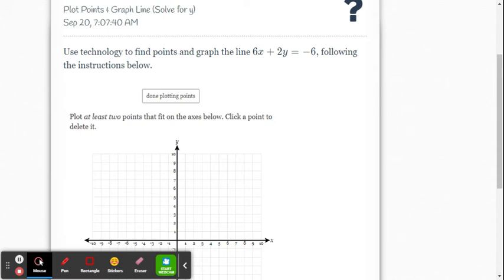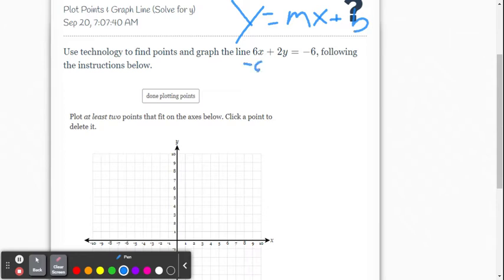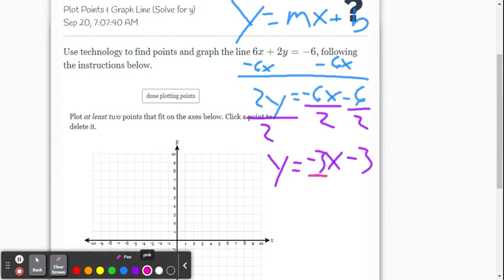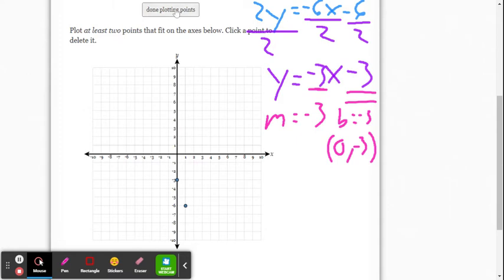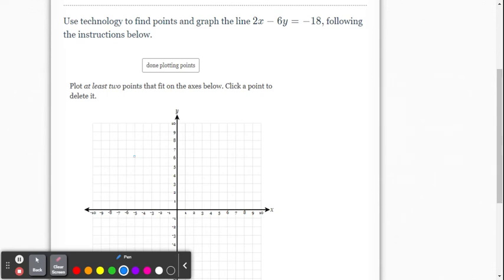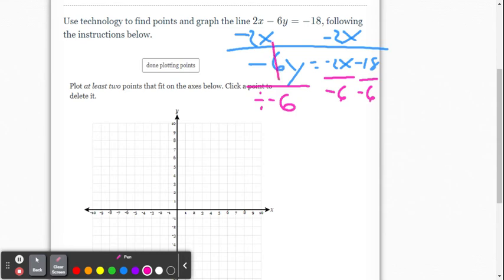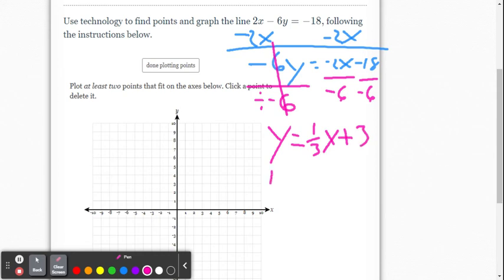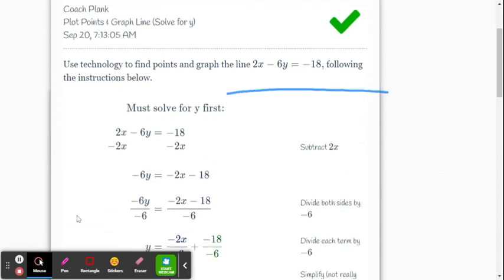DeltaMath: Plot Points & Graph Line (Solve for y)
This video provides two examples for the DeltaMath assignment titled, "Plot Points & Graph Line (Solve for y)